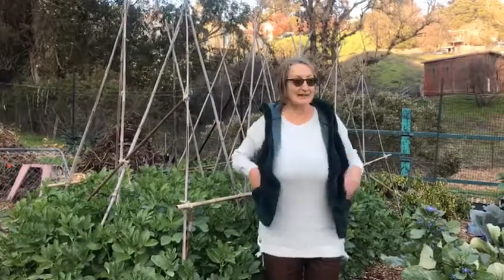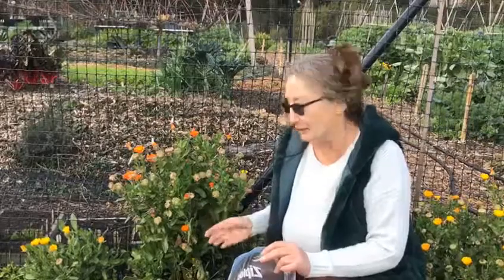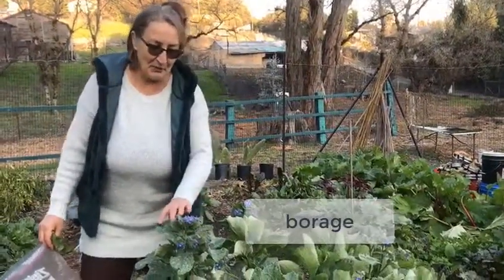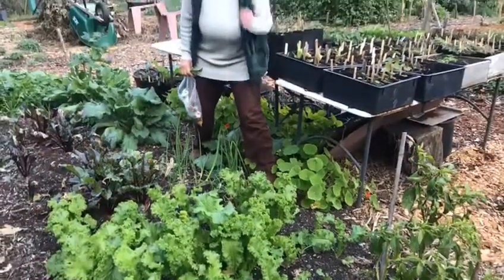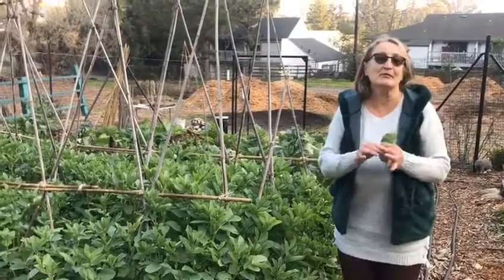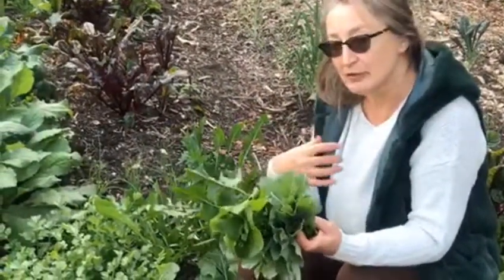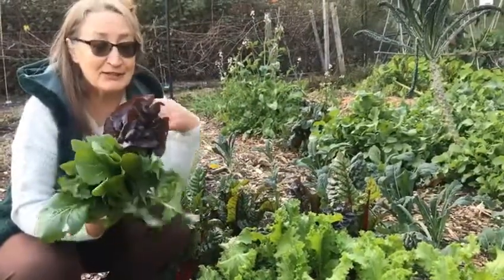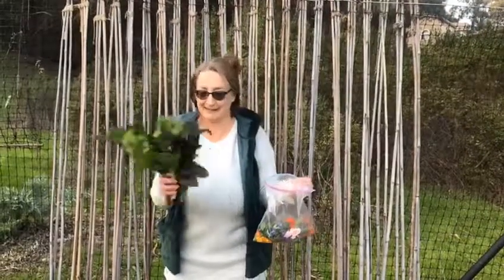Winter Harvest and Cooking Winter Greens (California Winter Gardening & Harvest)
Picking and cooking winter greens (Bok Choy, kale, mustard greens, fava greens, etc.). Picking flowers (calendula, borage, rose) and mint to dry for a herbal tea. How to use what is available at the garden in January, and make the best from the harvest.